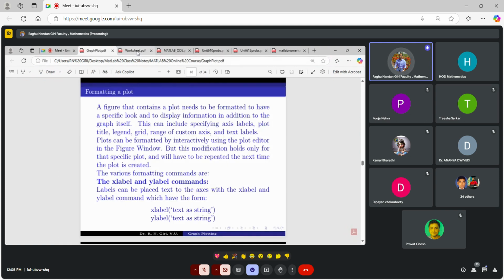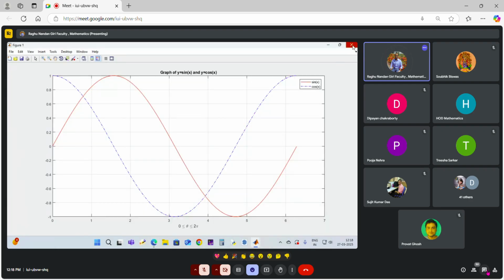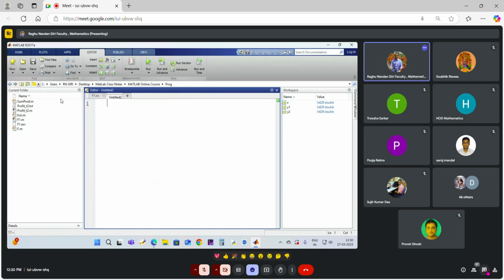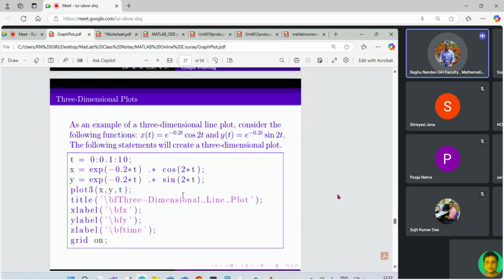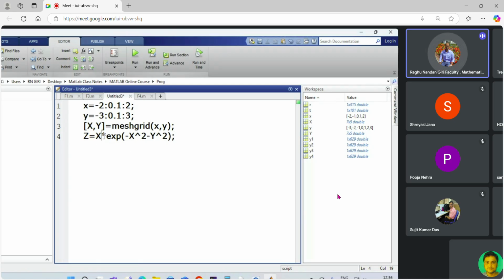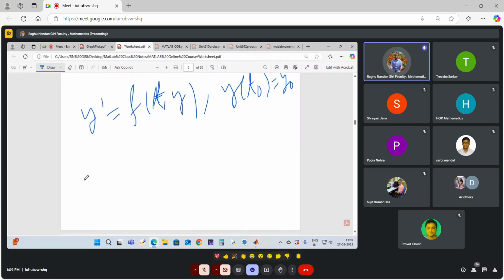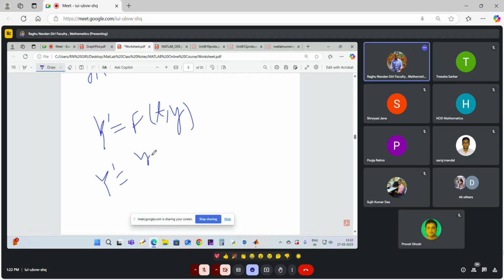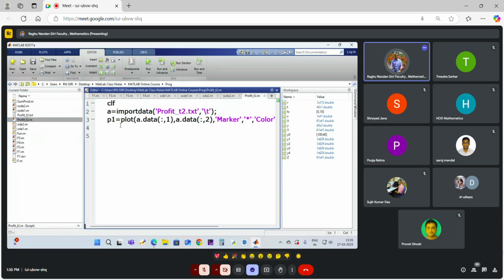MATLAB Training. Lecture 5 by Dr. R.N. Giri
Part of MATLAB training program org by Dept of Applied Mathematics, Vidyasagar University on 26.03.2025